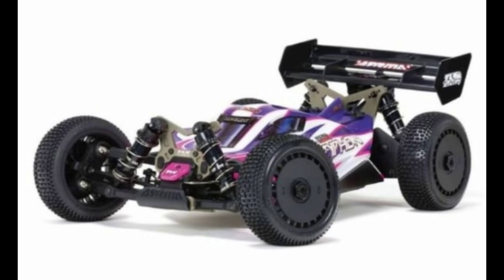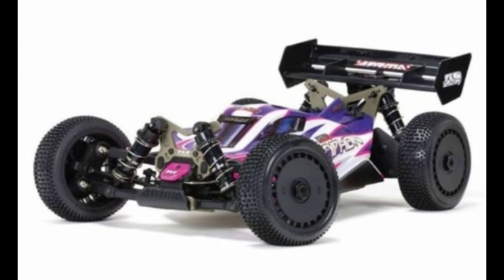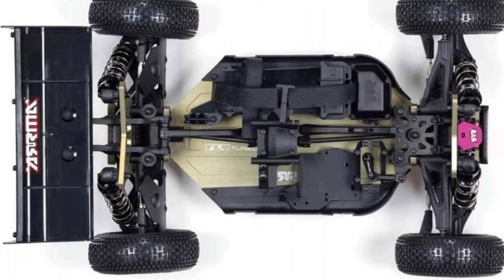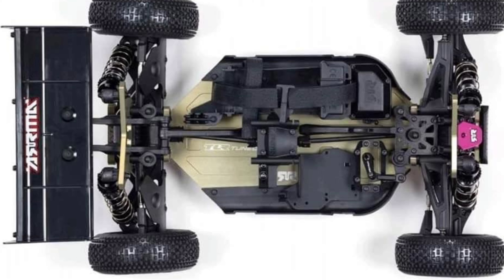ARRMA TLR TUNED 1/8 TYPHON ROLLER RACE BUGGY